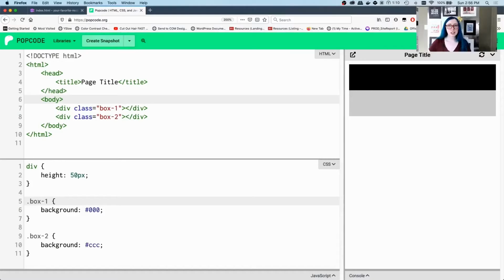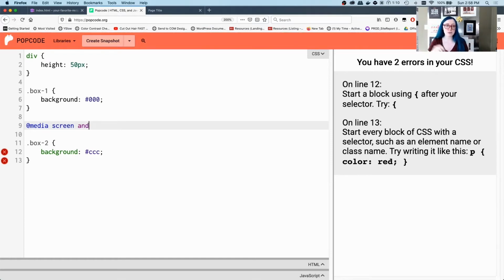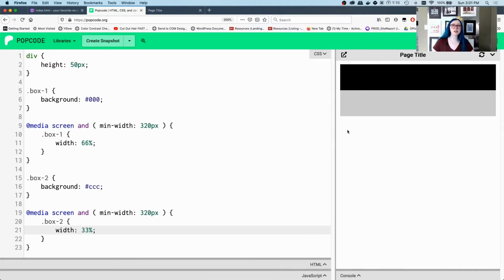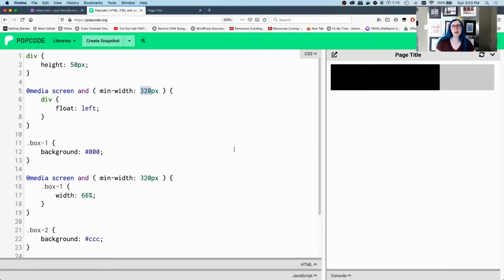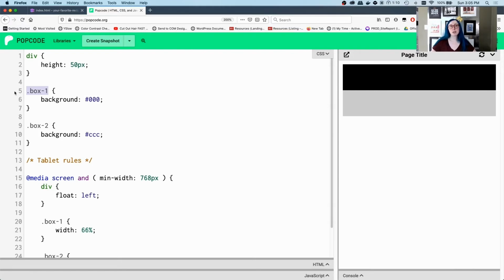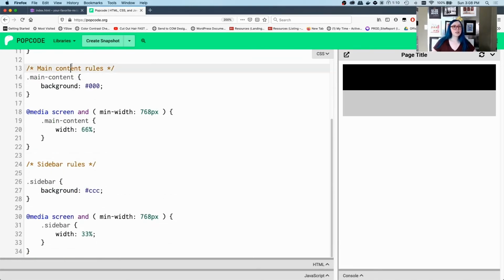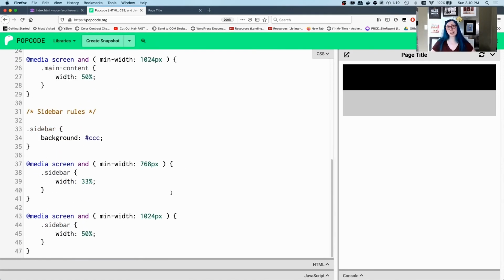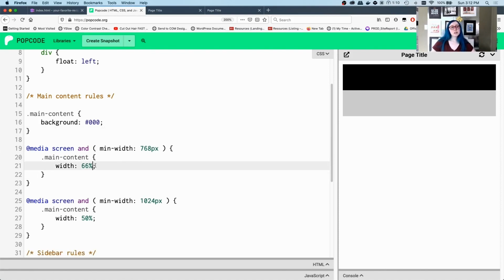Learn CSS: Media Queries for Beginners - CSS Tutorial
Learn how to write a media query in this step by step CSS tutorial for beginners, including how min-width and max-width work, how to choose your breakpoints, why you might want to write your media queries inline instead of grouping them at the end of your stylesheet, and other tips and tricks for mobile-first web design and development.

Chapters in this video:
[00:00] What is responsive CSS?
[00:23] What are media queries in CSS?
[01:38] How to write a media query rule in CSS
[02:43] Put a CSS rule inside the media query and test that it works
[03:25] Add a media query to the second box
[04:27] How to choose breakpoints (minimum width values)
[06:06] Writing media queries as a group instead of inline
[07:41] Why I prefer to write media queries inline
[09:21] Writing mobile-first media queries
[10:54] When and how to use max-width for media queries
[12:29] Closing remarks